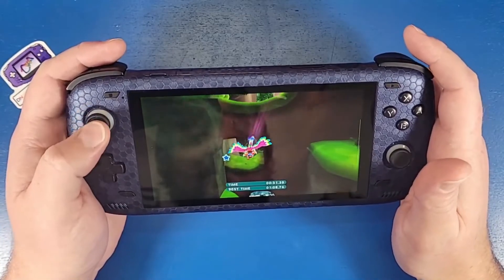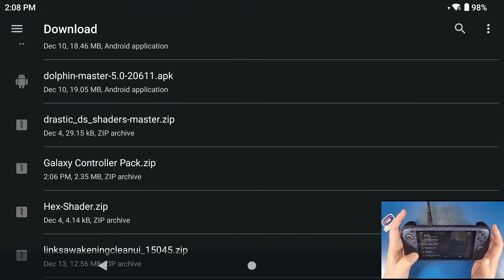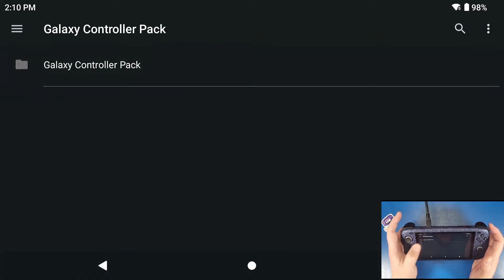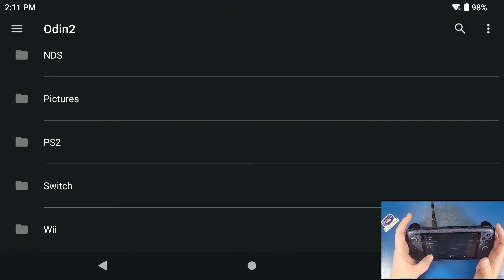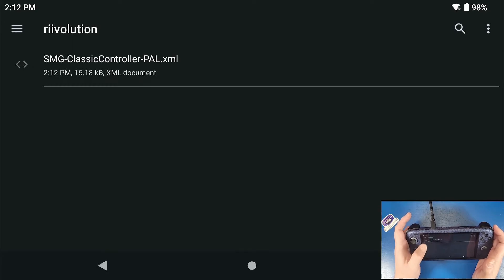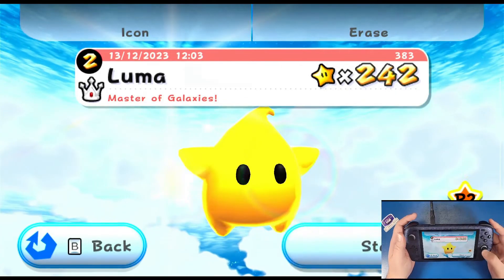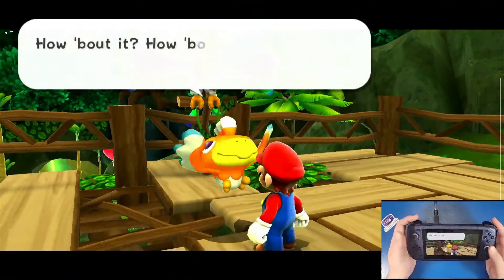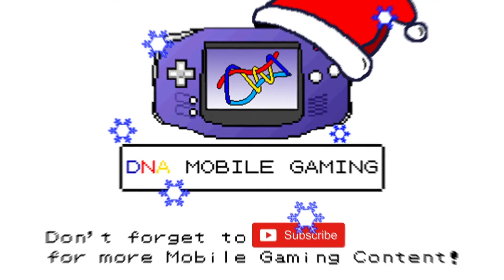Super Mario Galaxy Controller Ultimate Setup - Wii Dolphin Emulator For Android With Odin 2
Today I am going to share how to setup your Android Odin 2 to play Super Mario Galaxy 1 & 2 without the headaches!  Download the file below to get started no time stamps for this one because you need to follow the entire process to do this correctly!

BaByee!

DOWNLOADS/LINKS
Mario Galaxy 1
(If Link 1 or Link 2 aren't working today jump over to Discord)